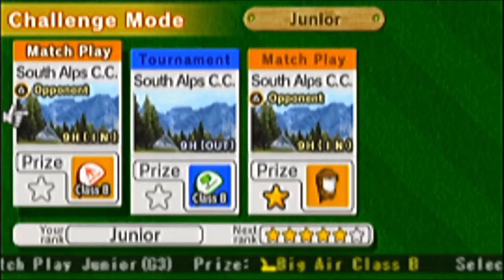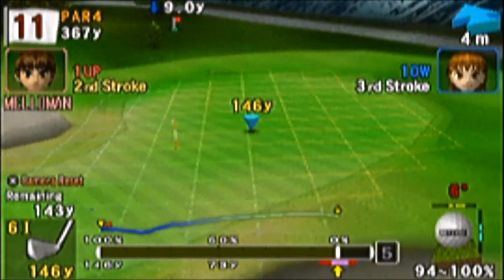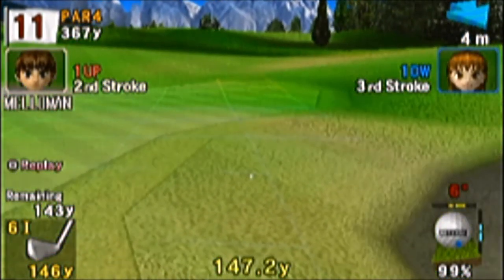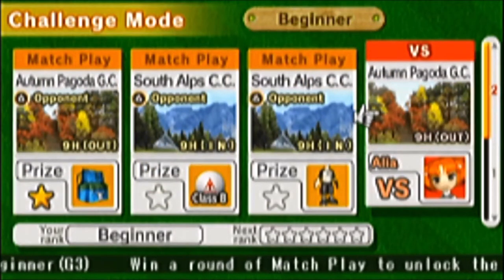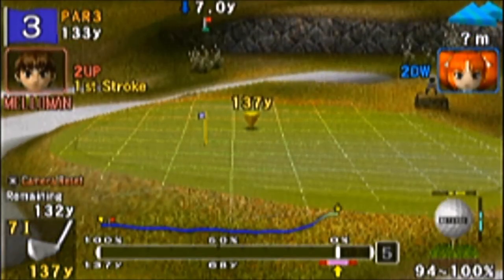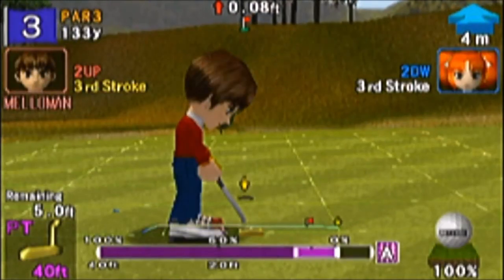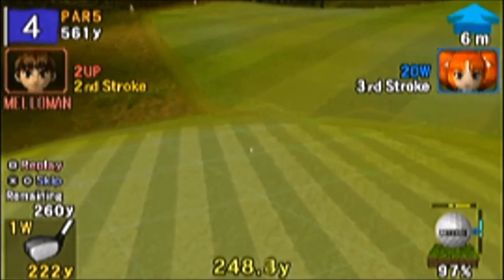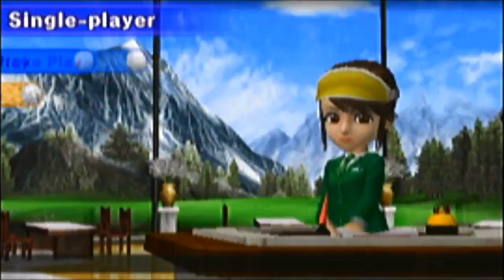| We style on the enemy!!! |Hot Shots Golf Open Tee Lets Play part 4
I'm getting used to our boi rio. The skills from HSG fore seem to have carried over for me people!!!